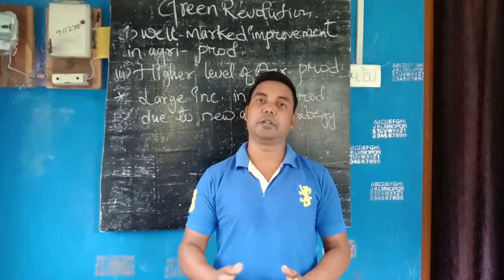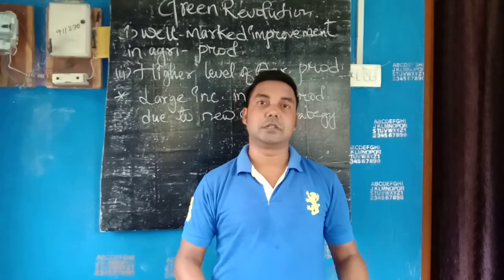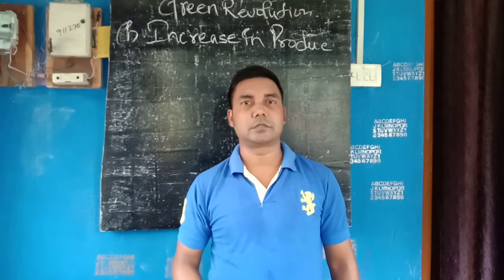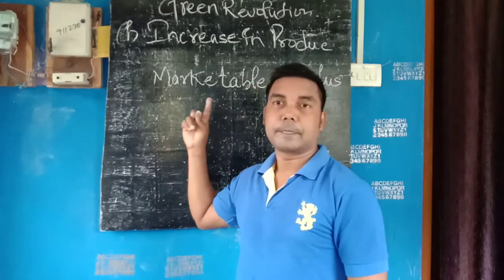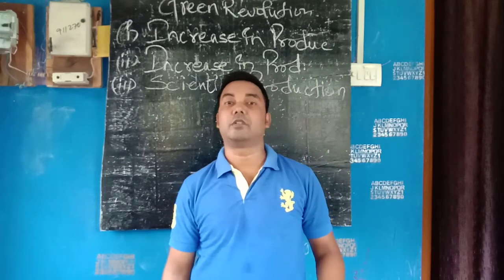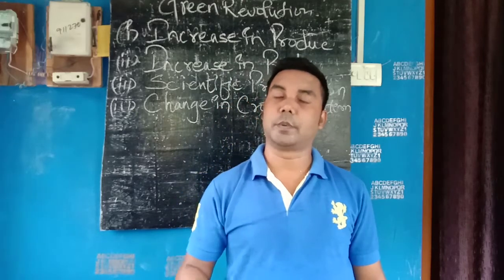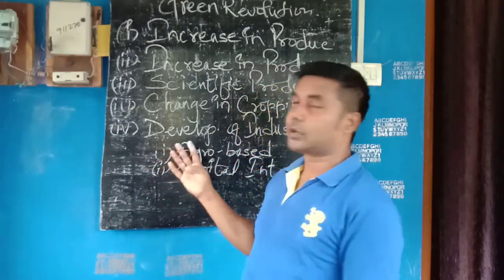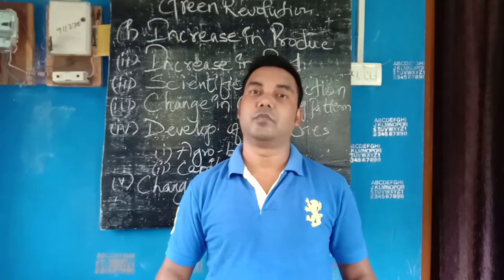CLASS IX Economics Green Revolution